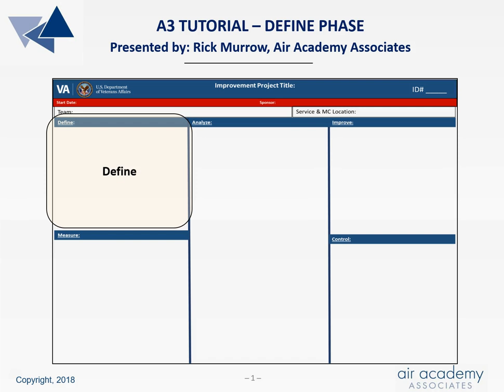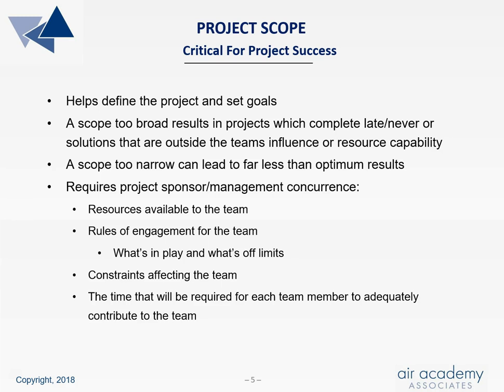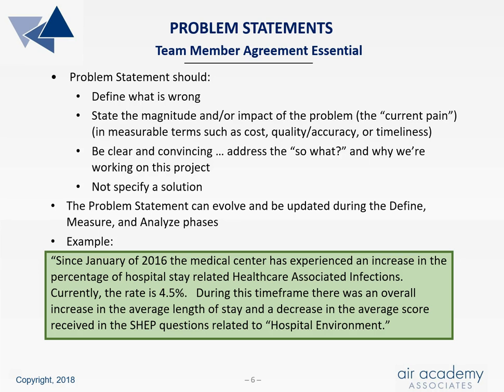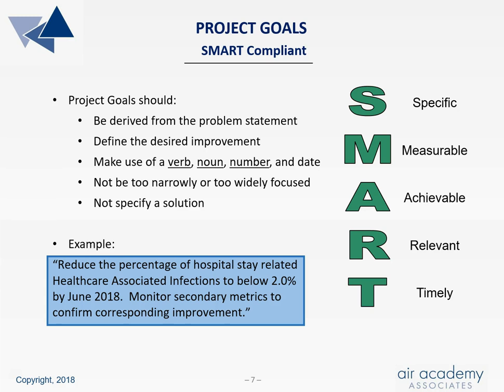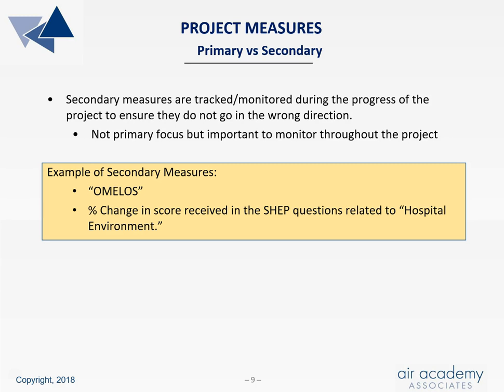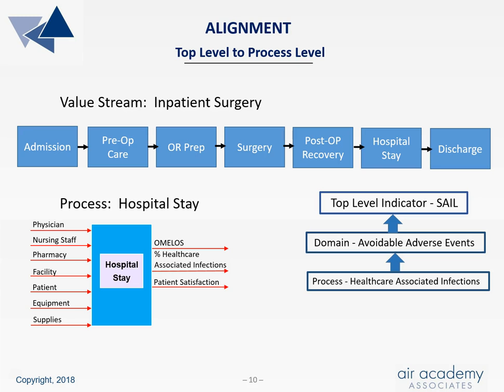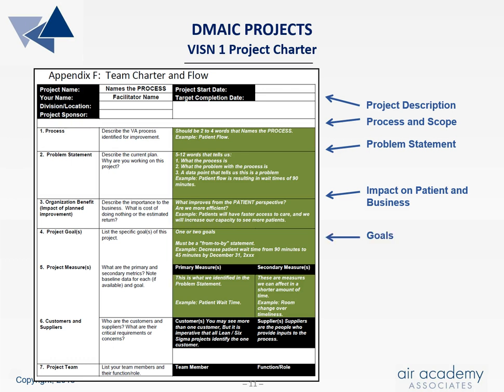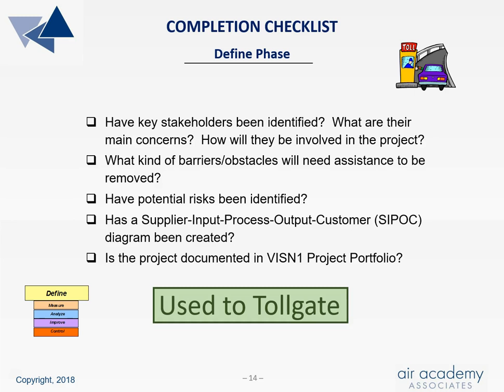2 A3 Project Summary Template Define